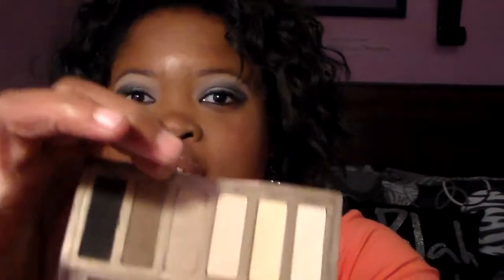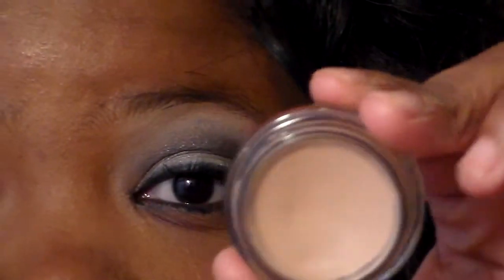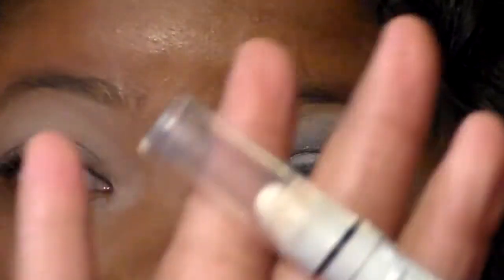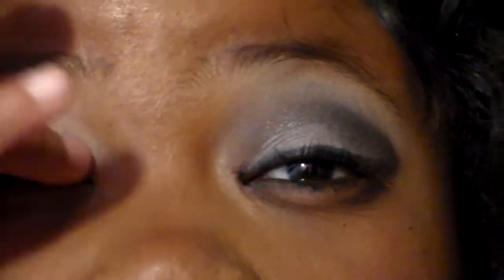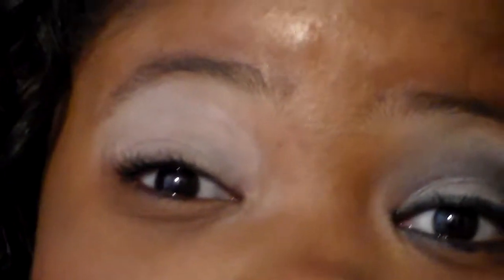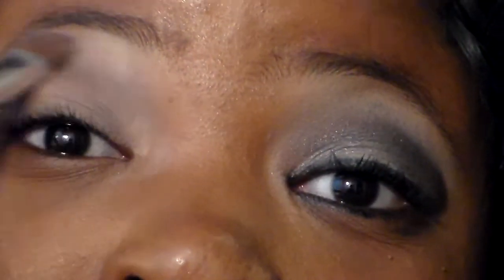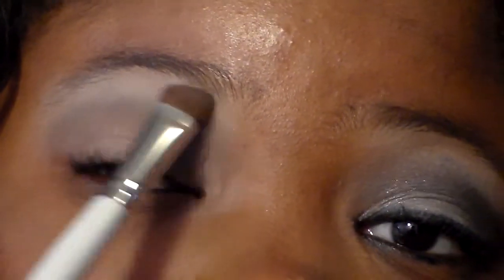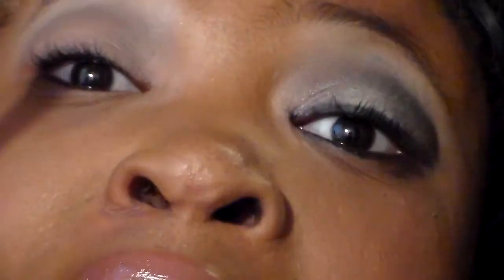Everyday Smokey Eye Urban Decay Naked Basics Palette ♥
I love this look its so cool and its very light for an everyday look but I love to wear it and hopefully you guys too! The products I used were very affordable so I hope you guys enjoys this tutorial